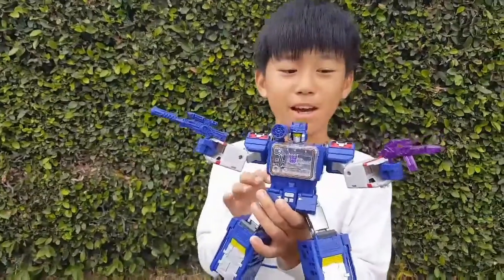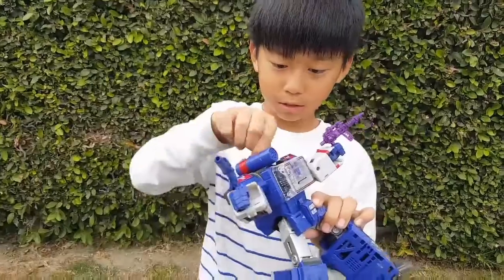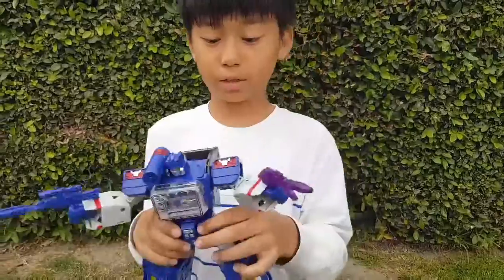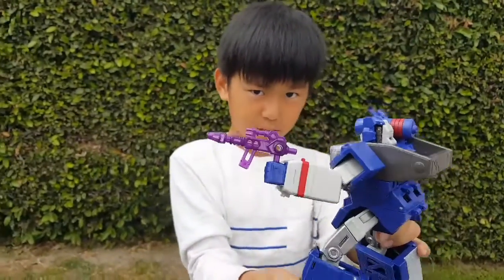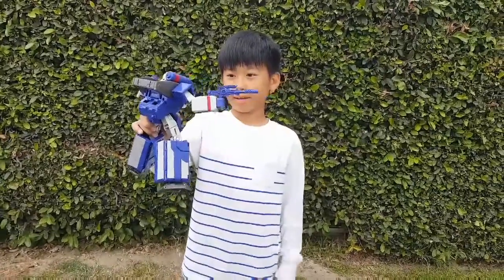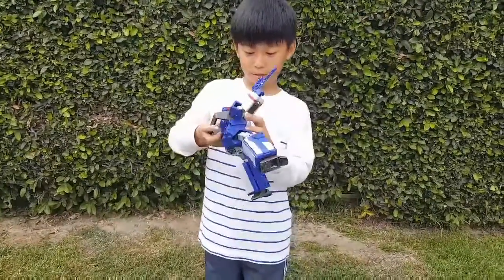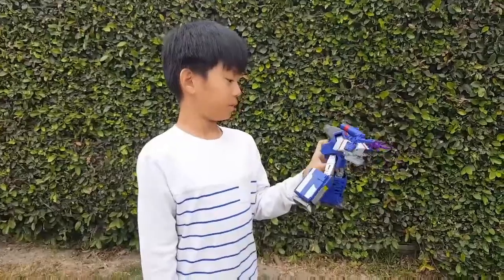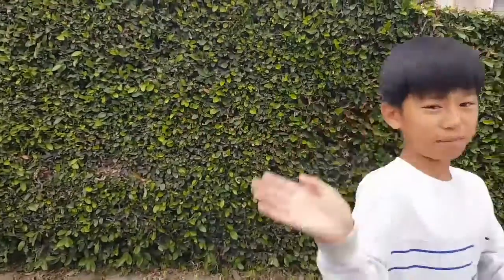[LePia Boy] Transformers Titans Return Soundwave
Transformers Titans Return Soundwave

Cold Shoe Mount Adapter

Cell phone adapter for Tripod

Rode VideoMicro Compact Mic